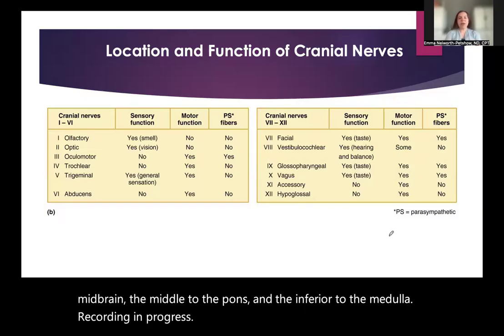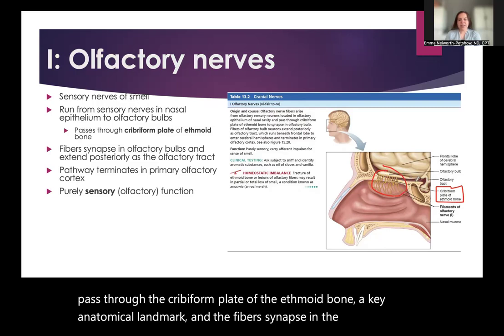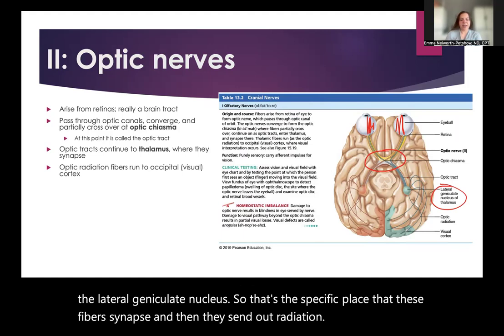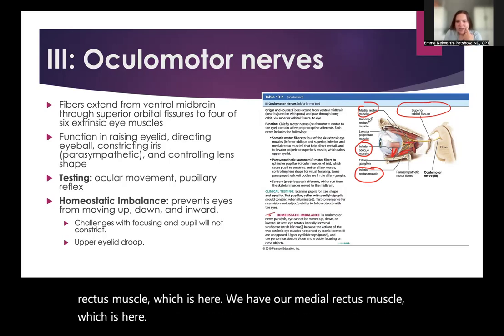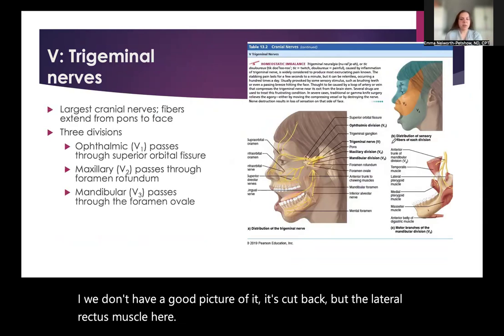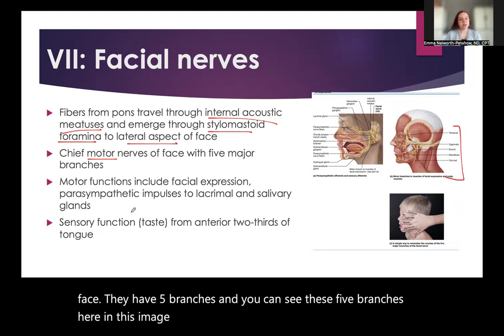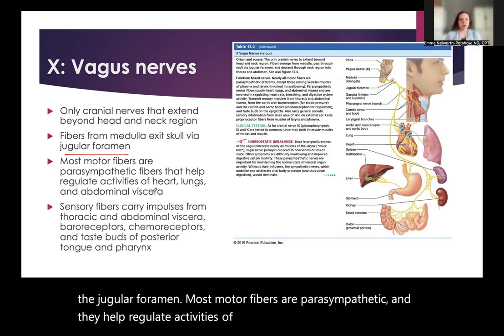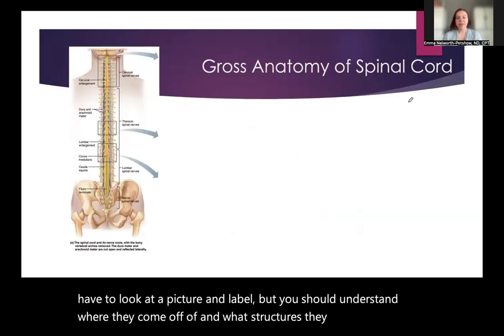Nervous System Anatomy and Physiology Part 12